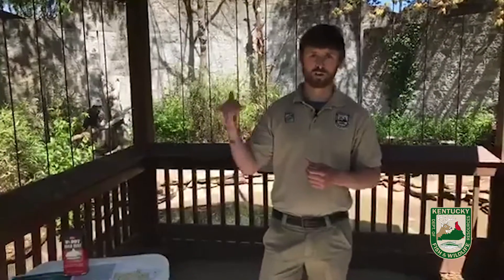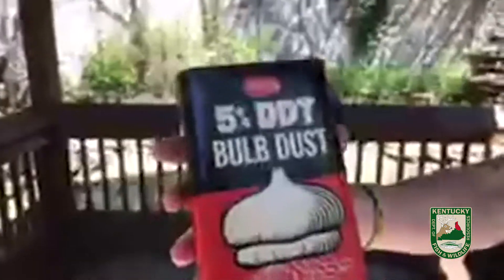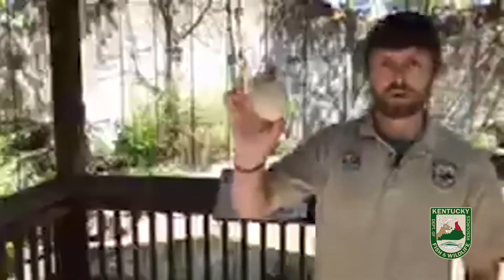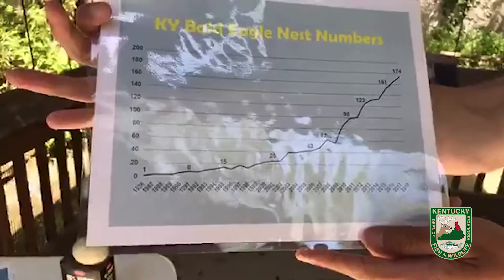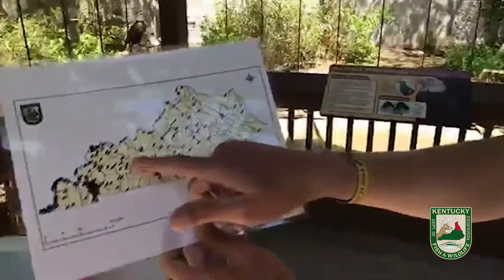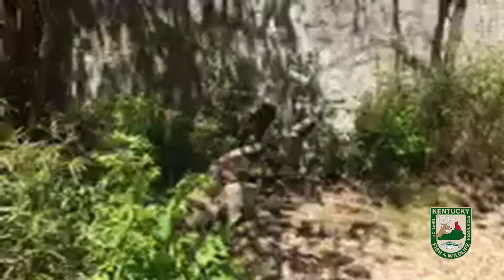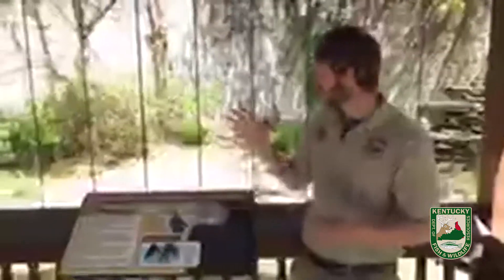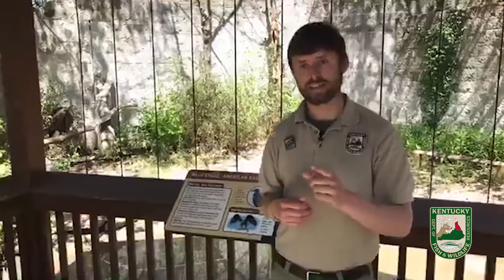Bald Eagle Decline and Recovery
The decline in population of bald eagles across the country was one of the most difficult situations biologists ever faced.  But it's the recovery of that population that became one of the greatest conservation success stories the United States has ever seen.  Bald eagles are now present all across the state, and in impressive numbers.  Conservation Educator Geoff Roberts details how it all came to fruition.